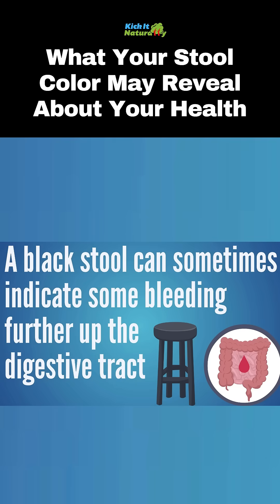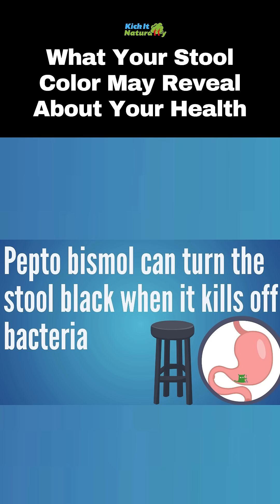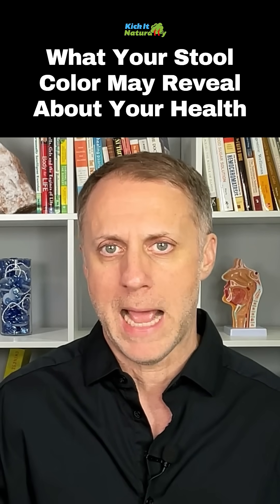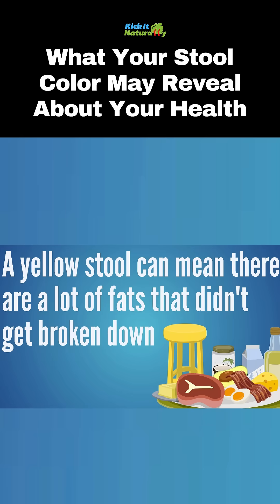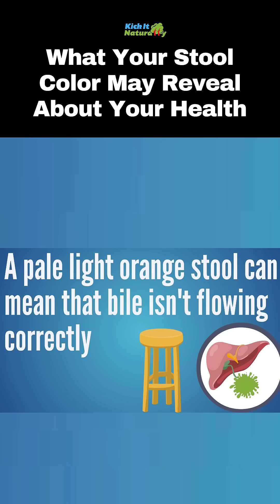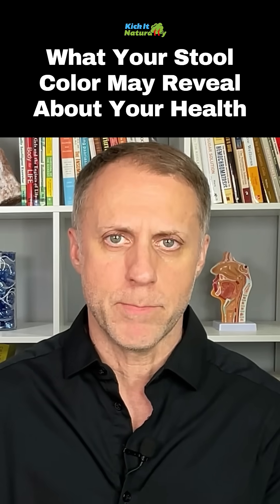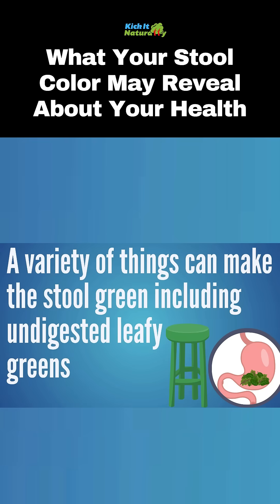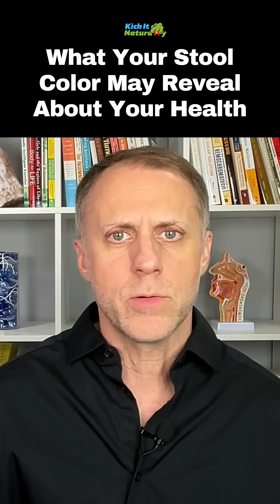What Your Stool Color May Reveal About Your Health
If you’re wondering What Can Your Stool Color Tell You?, we'll be looking at green stool, brown stool, pale stool, black stool, and even white stool. Stool color is an indicator of bowel health, and can be a sign of a healthy gut. We'll also discuss the other common colors of stool, and what they mean.

If you're curious about what can cause pale-colored stool, or you just want to know more about the different colors of stool, then check out this video! We'll cover all the bases, and help you learn what to look for when figuring out stool color and meaning.  What Your Stool Color May Reveal About Your Health.

Emanuel Revici Book: Research in physiopathology as basis of guided chemotherapy;
with special application to cancer.